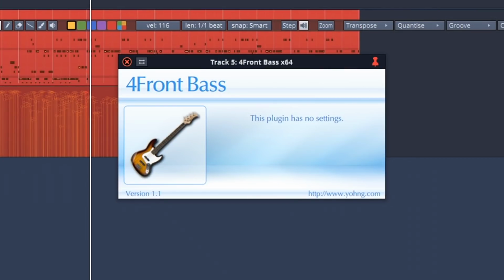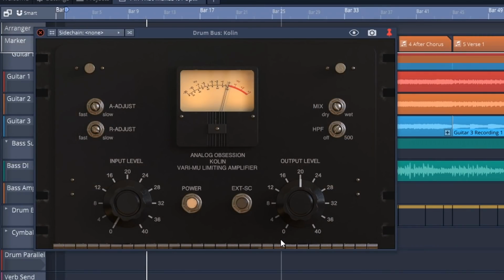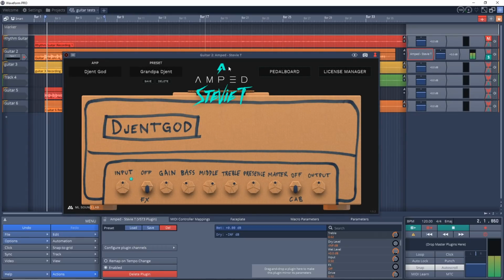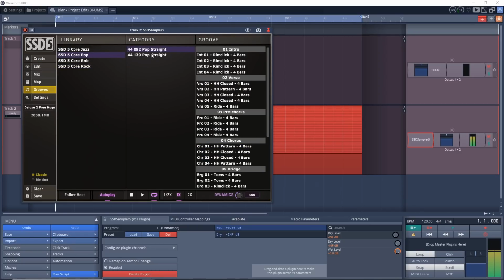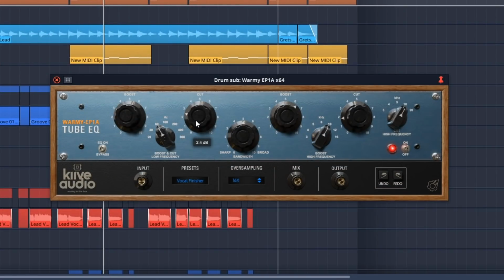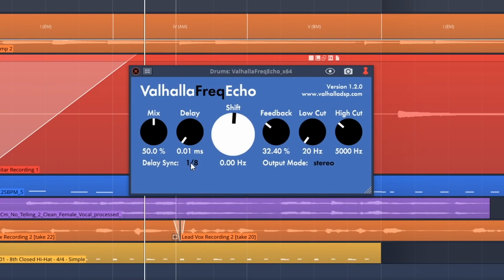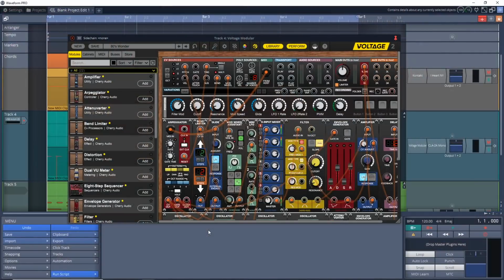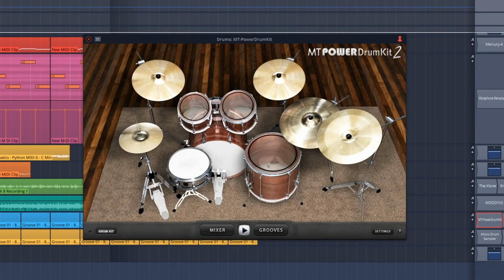83 Free VST Plugins Worth Downloading In 2022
In this video I look at over 83 of the best free vst plugins you can grab in 2022. Next check out some of the best free music production software by clicking

2️⃣ Get the plugins the pros use visit Waves Plugins

Sections Of This Best Free VST Video
0:00 Intro To The Best Free VST Plugins 2022
0:18 Free Real World Instruments Plugins
2:32 Free Compressor Plugins
3:31 Free Guitar FX Plugins
5:45 Free Drum Plugins
7:08 Free Reverb Plugins
8:30 Free Modulation Plugins
9:07 Free EQ Plugins
10:10 Free Saturation Plugins
10:58 Free Delay Plugins
11:18 Various Free Plugins Uncateogrized
12:38 Free Synth Plugins
14:59 My Top 10 Picks From The List
15:38 Best Free Music Making Software